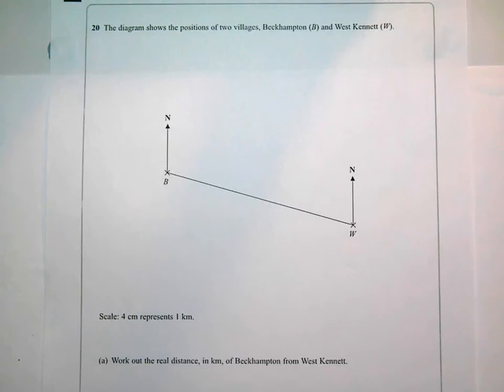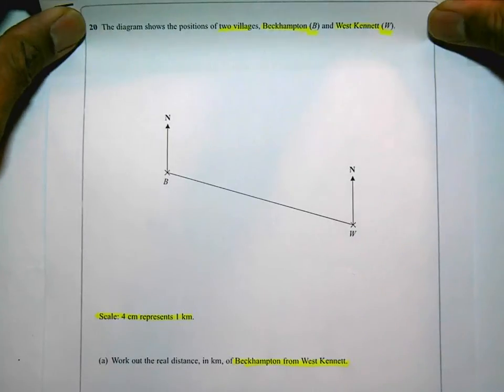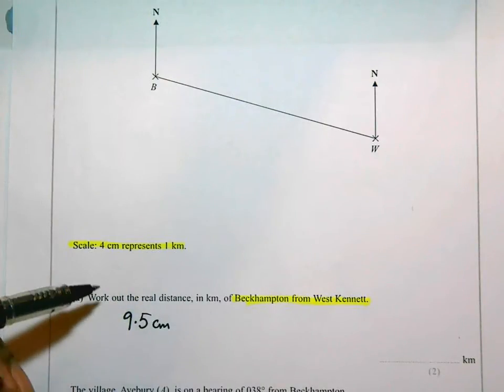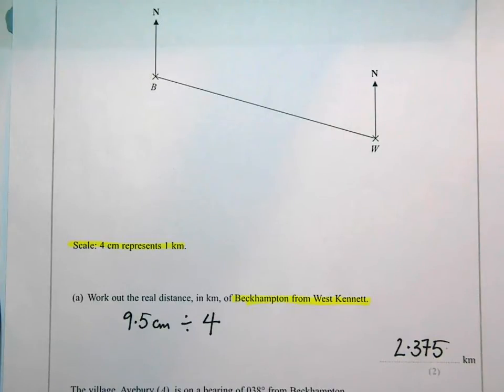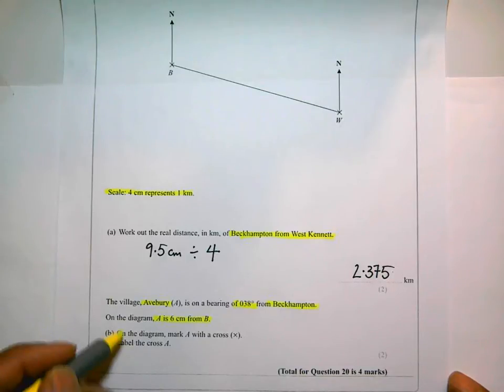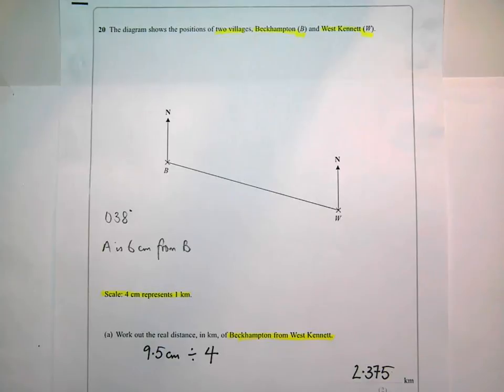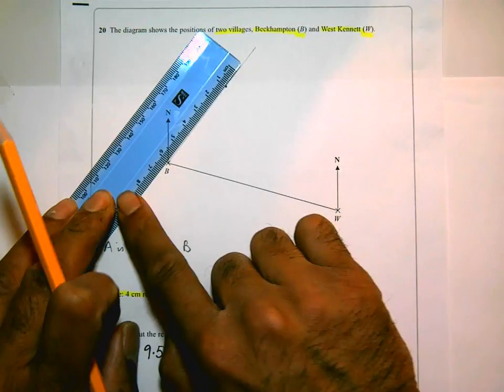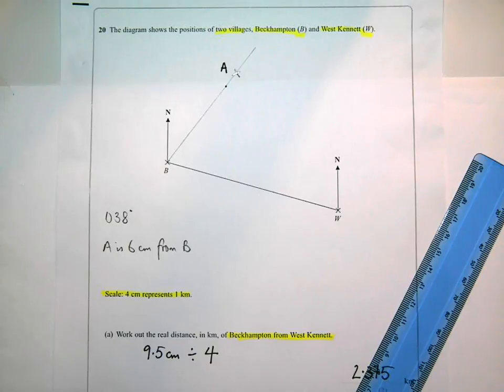Q20_March 2013_Foundation_P2